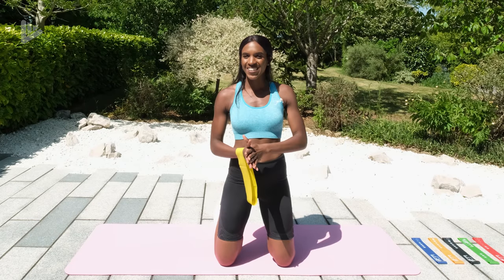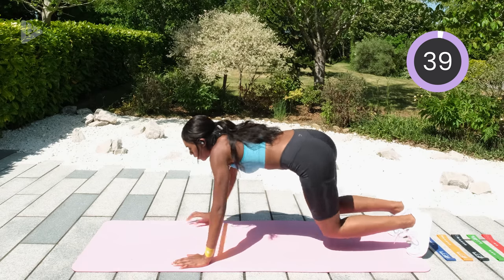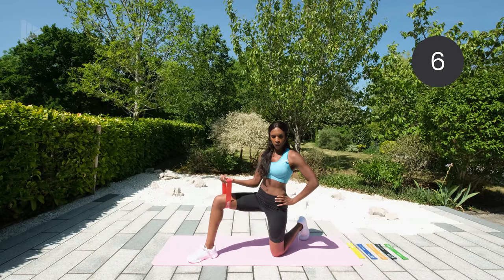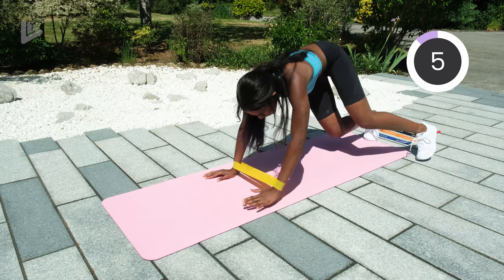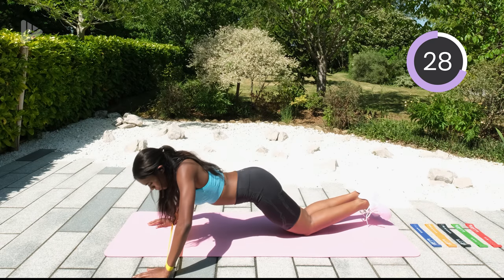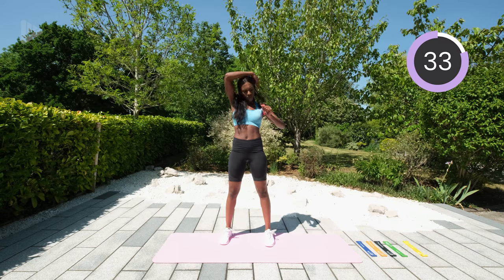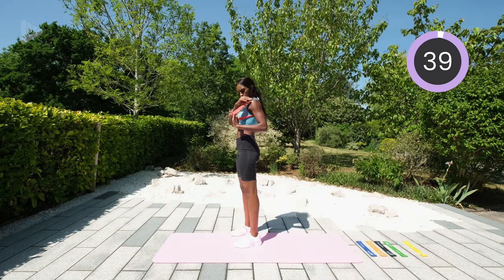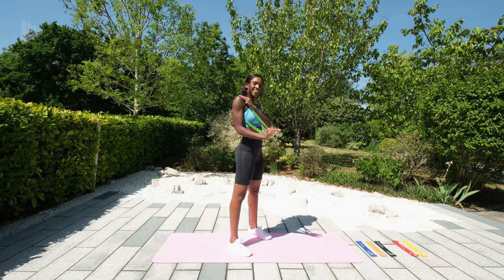RESISTANCE BAND WORKOUT - ARMS & CHEST - HOME WORKOUT - 10 MINUTES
This resistance band workout focuses on your chest and arms to get them toned, strong and firm.

This workout will challenge you, with lots of variety and creative moves to push you and strengthen those specific areas.

I believe it is important to be strong everywhere, not just the lower body.  Many people neglect the chest, when it is crucial for maintaining all round strength and means those push ups will get much much easier!

This video is only one of a series of videos where I show you how to use resistance bands to strengthen every part of your body.

Many people buy resistance bands and do not know how to use them fully, so I put this video together to help get the most out of your band workout!

Warm up first and change bands throughout where necessary to make sure you are always challenging yourself.

Each exercise is two sets with 40 seconds of work followed by 20 seconds of rest.

Below is a list of all of the exercises that I use throughout this video.

1. Crawl out to push-up
2. Bicep Curl
3. Lateral Bear Crawl
4. Plank push-up with banded arms
5. Chest Press
6. Tricep Extension

Subscribe to my channel as I post weekly fitness tips and workouts which I hope that you enjoy,  I have a passion for all things fitness, nutrition, lifestyle and mindset related :)

I am passionate about helping people to lose weight, feel good and get in shape. Being fitter and stronger empowers you and will give you confidence...LET'S DO IT!

Nikki Xx